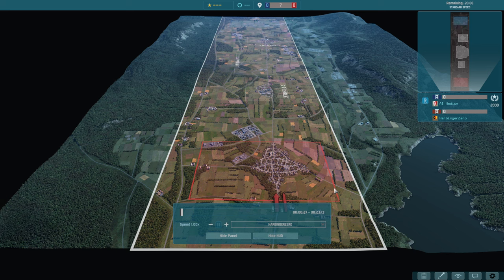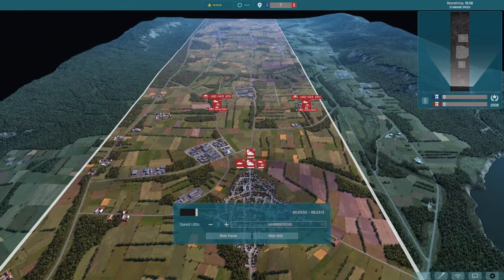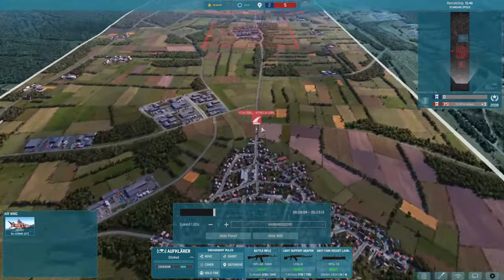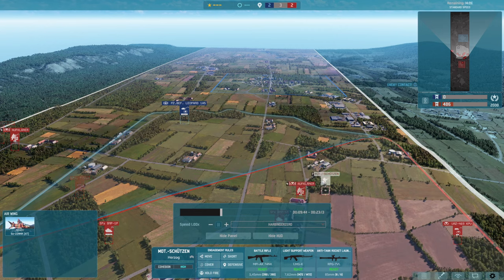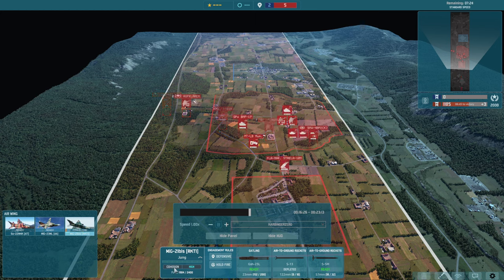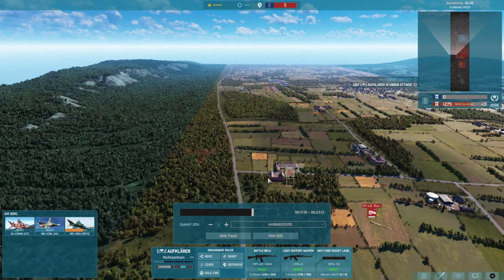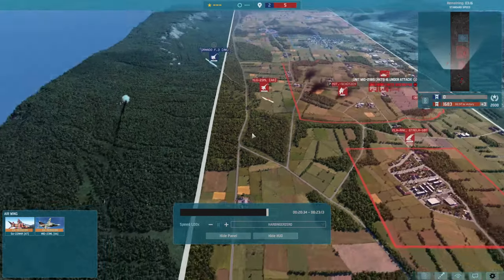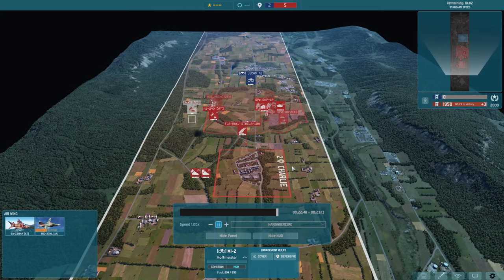WARNO Releases! How do you feel about RTS?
I've been playing Eugen games for 4 years now, and am excited to see the latest one drop.